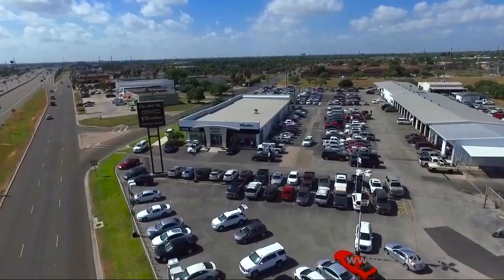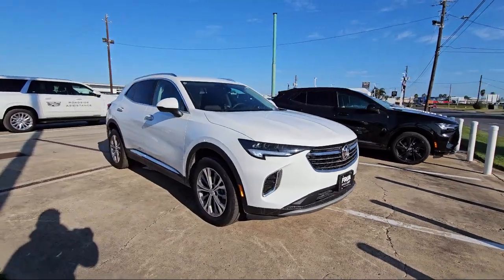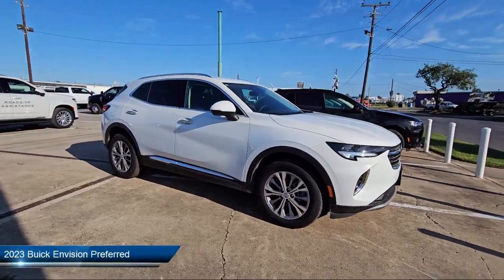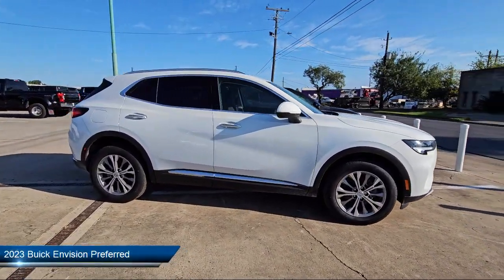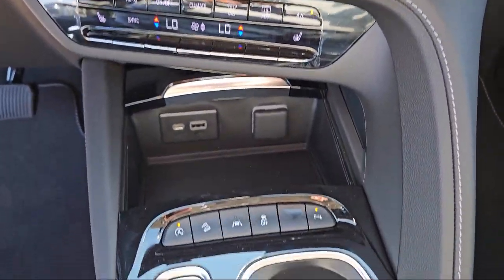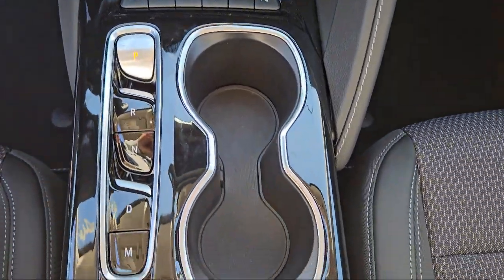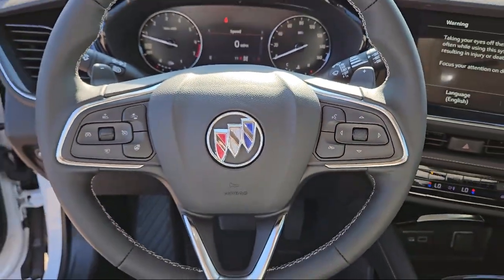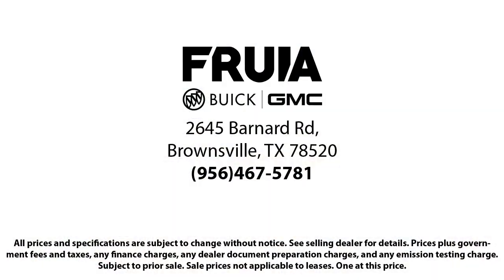2023 Buick Envision Preferred Sport Utility McAllen Brownsville Harlingen Port Isabel Weslaco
2023 Buick Envision Preferred Sport Utility Stock Number: B23252 Vin:LRBFZMR42PD184890.